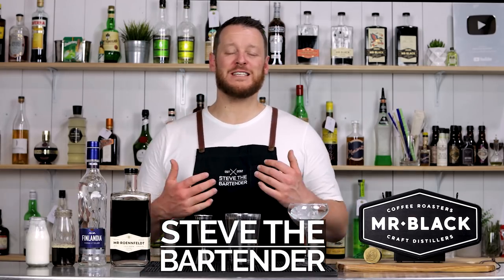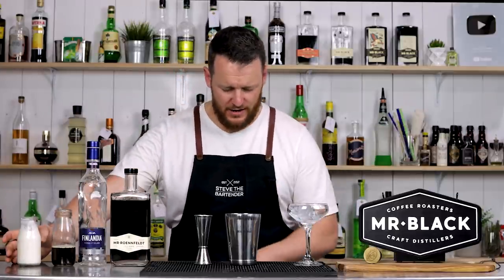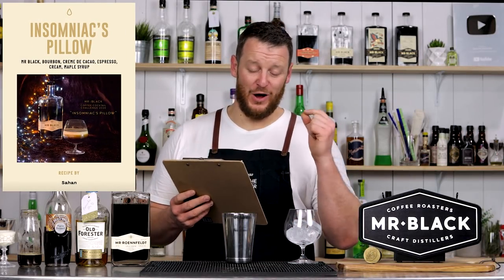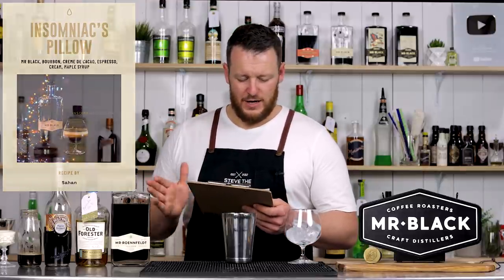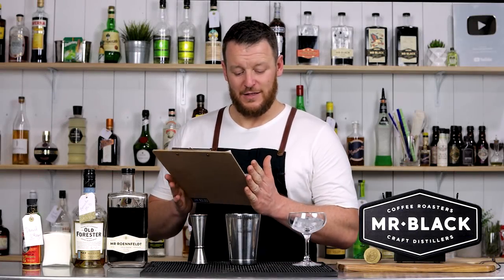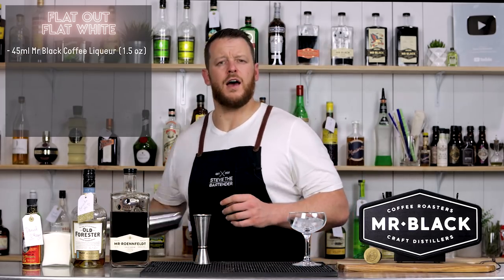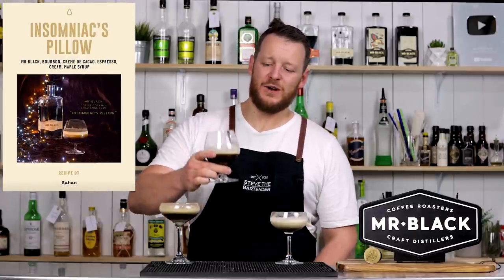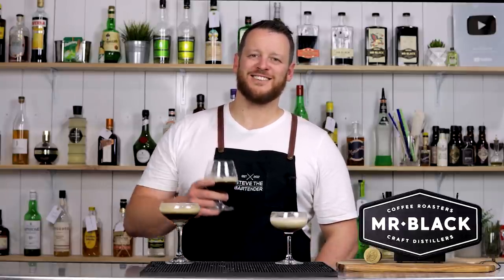2020 Coffee Cocktail Challenge Judging - Week 2 of 8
The second week has seen some unique flavour combinations submitted including coffee + pisco, coffee + Turkish delight as well as numerous coffee cocktails featuring amaro including Fernet Branca and Zucca Rubarbaro.. but by the end of the week, it was the tried and true combinations of coffee + almond (Mention It All), coffee + chocolate (Insomniac’s Pillow) and coffee + orange (Flat Out Flat White) that took out the top 3 publicly voted spots.

After judging it was the Insomniac’s Pillow that took it out after it’s rich and decadent flavour whilst also being the most original and creative.

Contratulations Sahan!

2. Flat Out Flat White

Voting is open…
Week 3 has only a few days remaining so make sure you check out the leaderboard and vote for your favourite. Week 4 submissions are open so we look forward to your original coffee cocktail submission. Remember, it’s judged on Taste, Presentation, Originality and Creativity. We recommend submitting early in the week to give people the opportunity throughout the entire week to vote for your cocktail. The challenge week runs from Monday – Sunday each week until the 11th of January 2021. Share your cocktail recipe with friends, family & colleagues to climb the leaderboard!